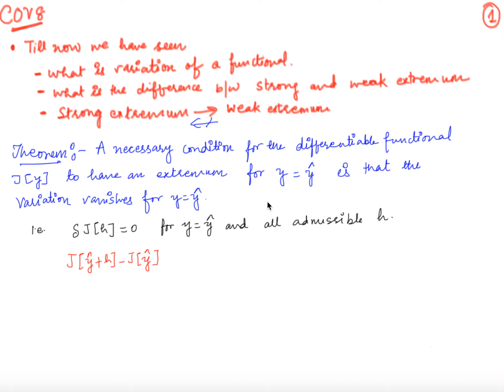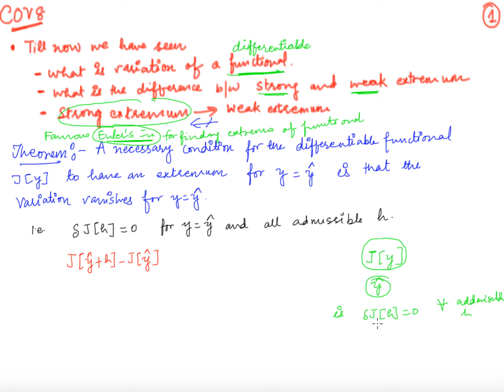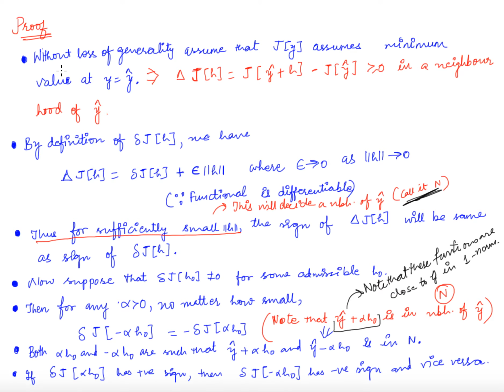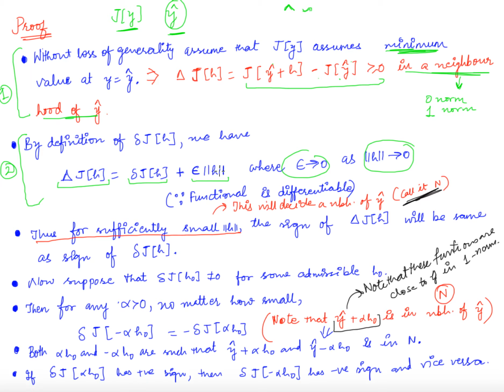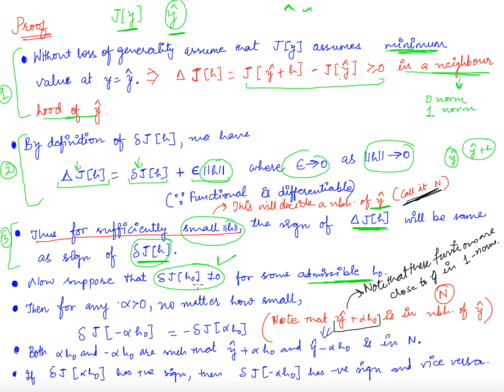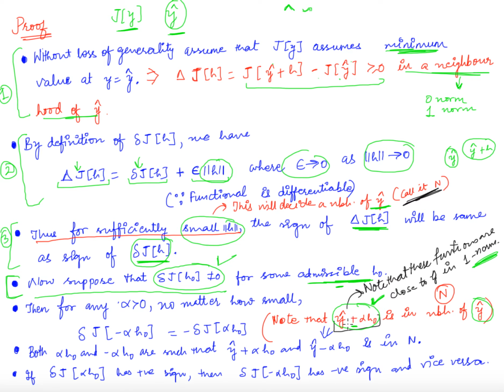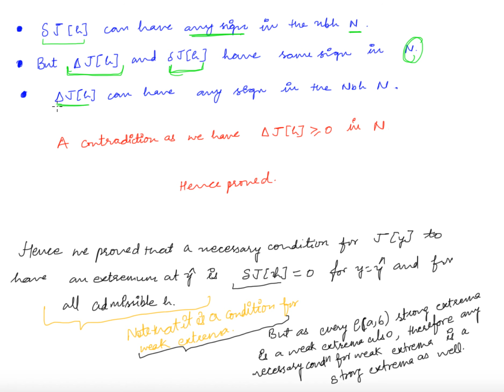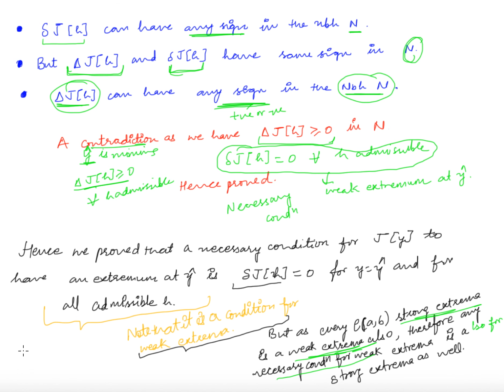Lecture 8: First-order necessary conditions for extrema of functional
First-order necessary conditions for extrema of functional

Advantages
1. Latest Questions for Preparation of different examination such as UGC, IAS, NBHM etc.
3. MCQ Quiz on the previous videos